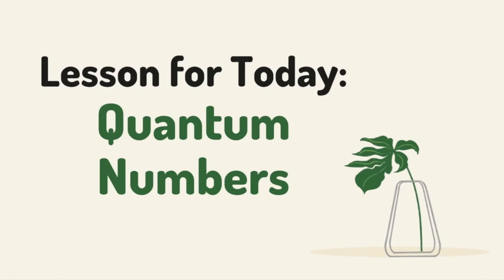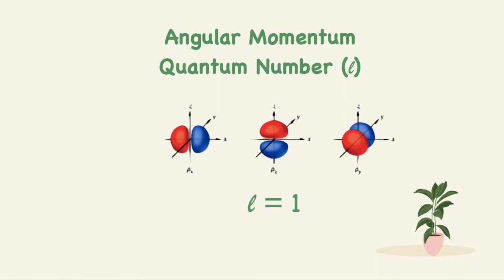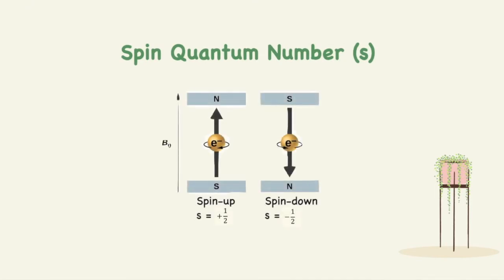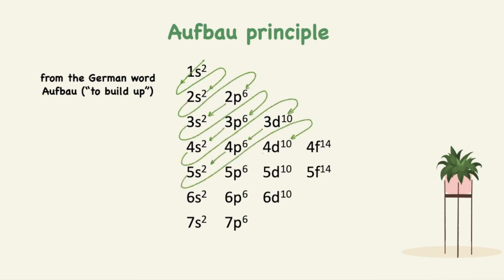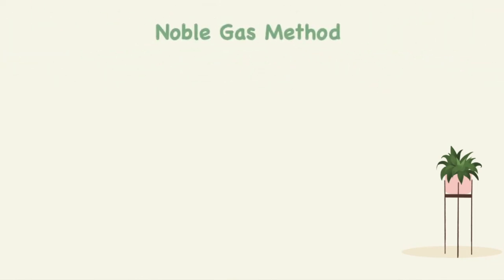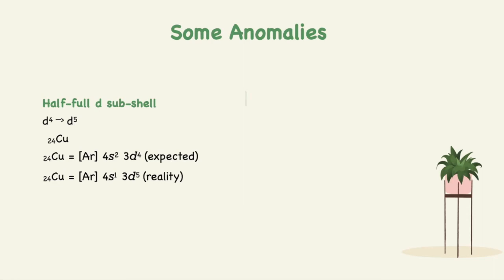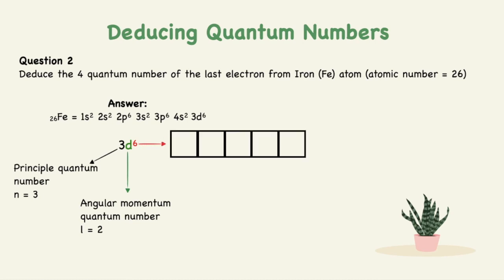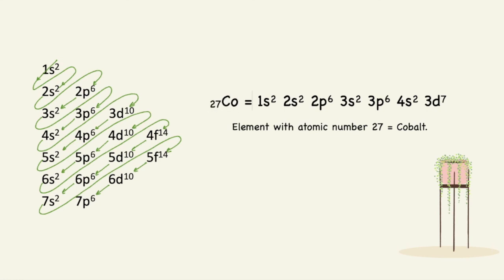[Chemistry] | Chapter 3 Part 2 | Electron Arrangement / Electron Configuration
This Electron configuration is base on Quantum - Mechanic Theory. Please open Chapter 2 (Atomic Structure) in if you forget the concept of Quantum - Mechanic Theory.